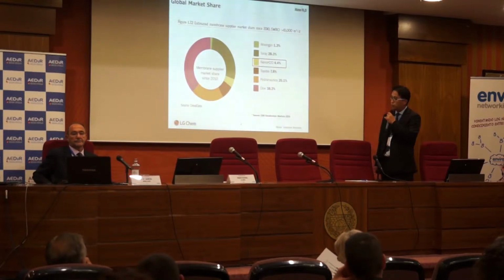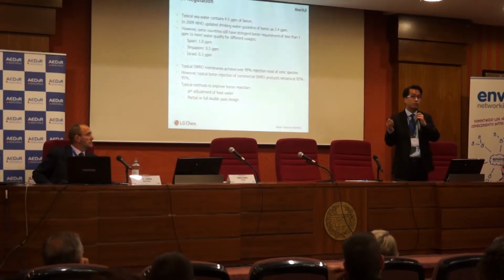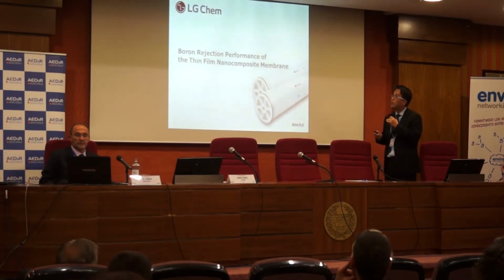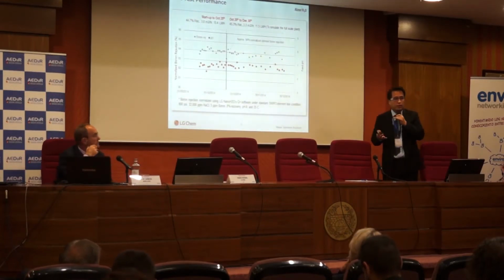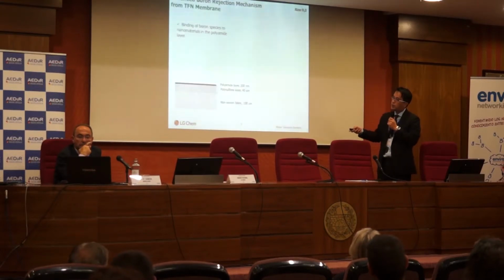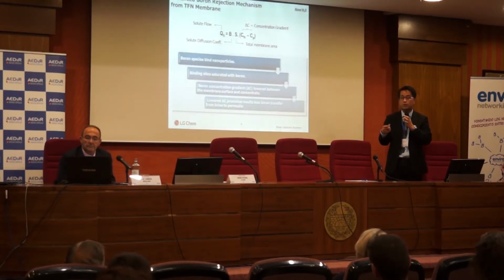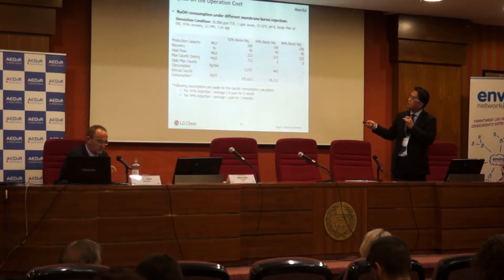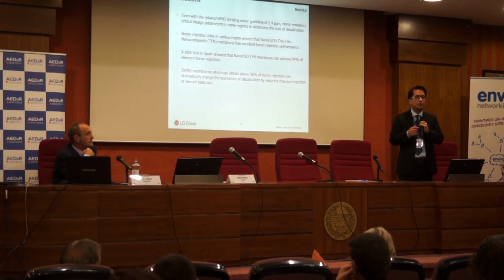II JORNADAS MONOGRÁFICAS INVESTIGACIÓN- INDUSTRIA. Hoon Hyung